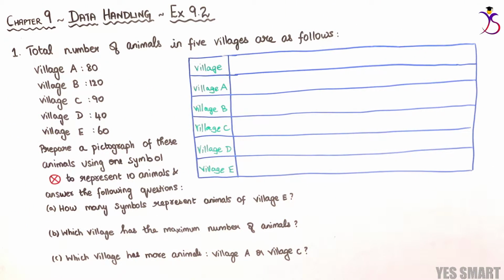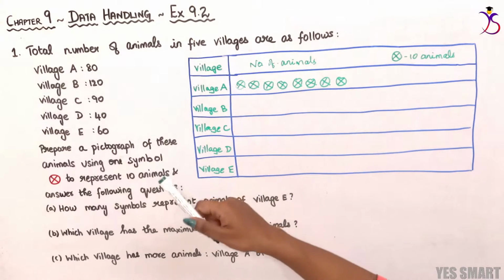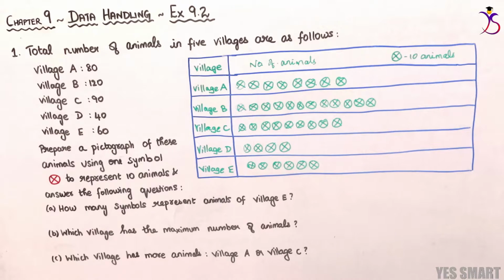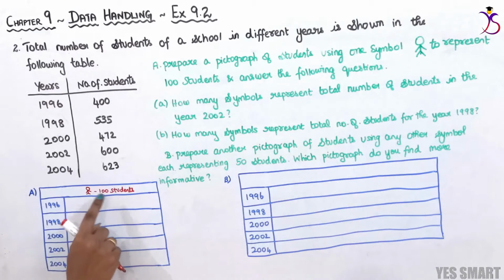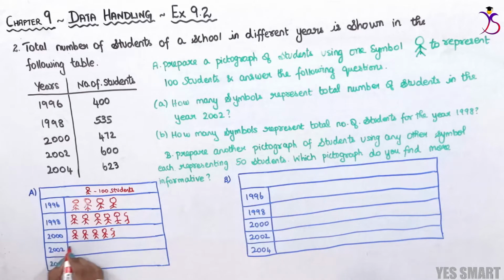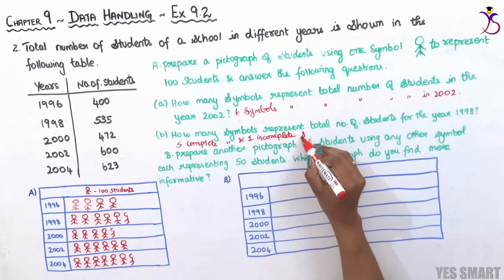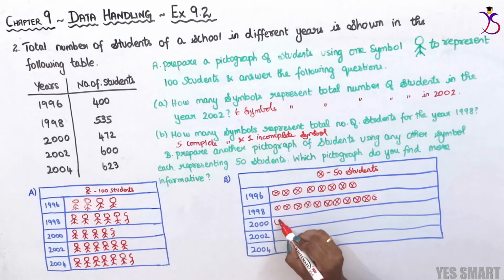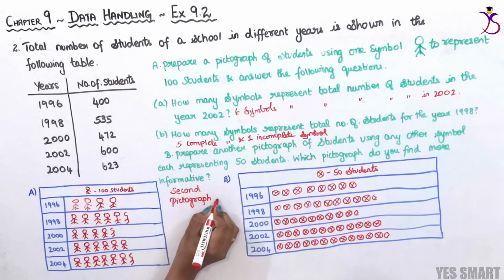NCERT | CLASS 6 | EX 9.2 | DATA HANDLING ~ Edition 2019/08 [English]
In this video, we will be explaining the complete concepts and solutions of CBSE NCERT Maths for Class 3 - Chapter 9 - Data Handling - Ex 9.2 in English.